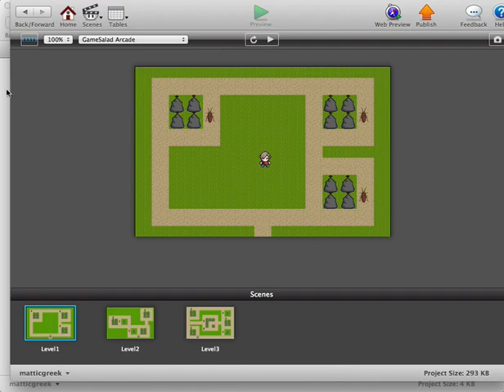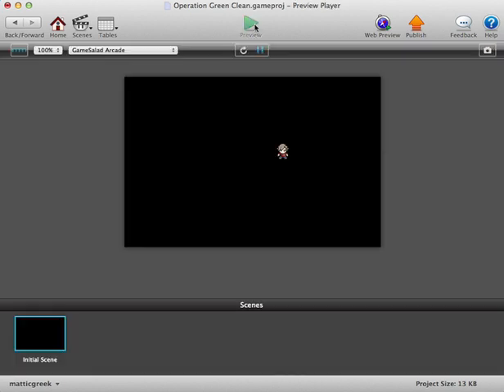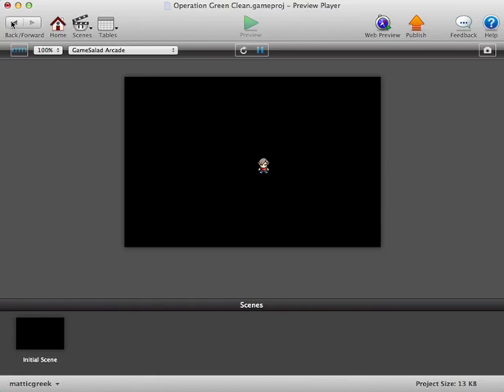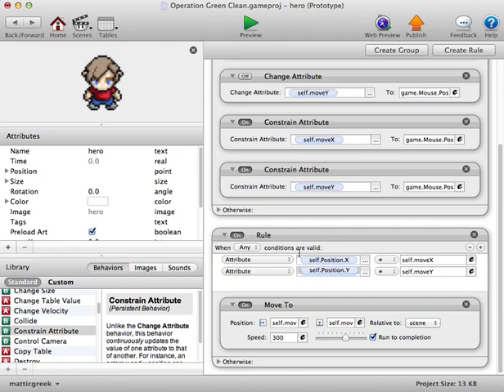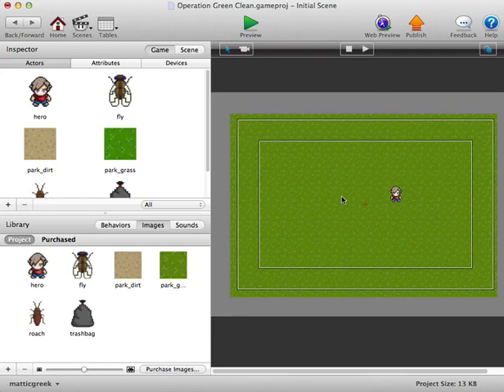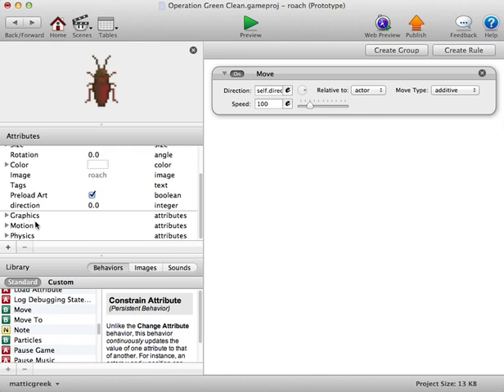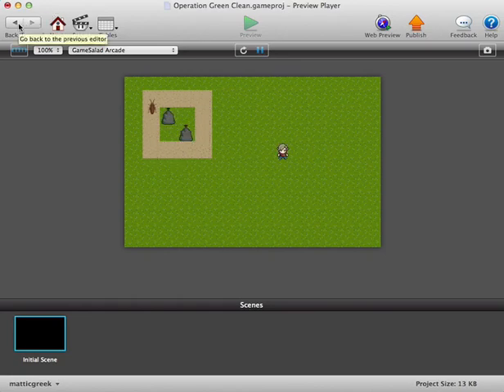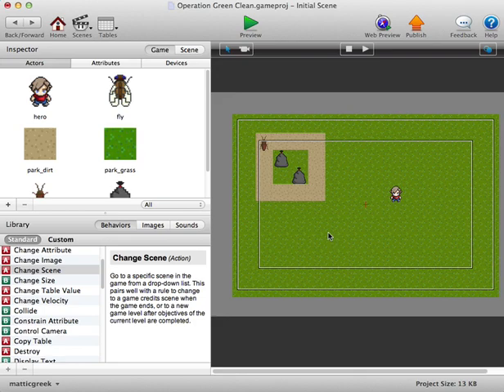Activate! -- How to Make "Operation Green Clean" in GameSalad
Made for PETLab as part of the "Activate!" curriculum, this is a video tutorial for how to create the game "Operation Green Clean" in the game design engine GameSalad. Operation Green Clean is a game about cleaning up a park by picking up trash while avoiding pests. The game itself is simple to make and play, yet it introduces some more-advanced concepts, such as level design and creating sophisticated movement systems.

This is an Intermediate-level tutorial.